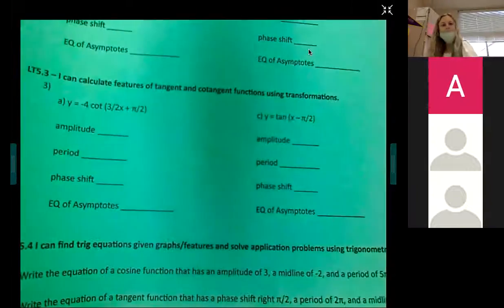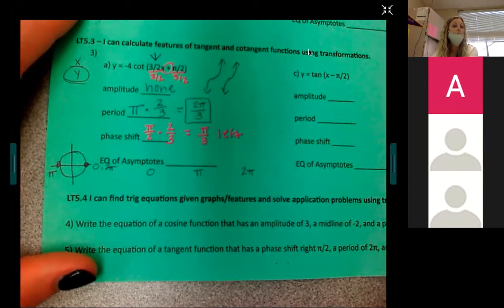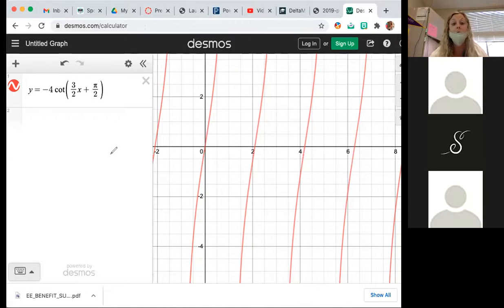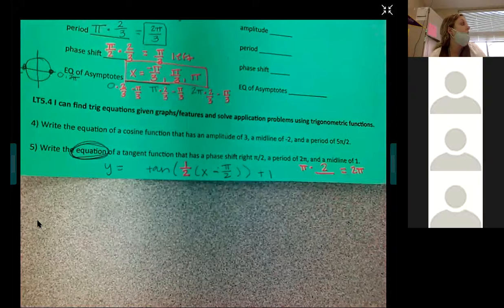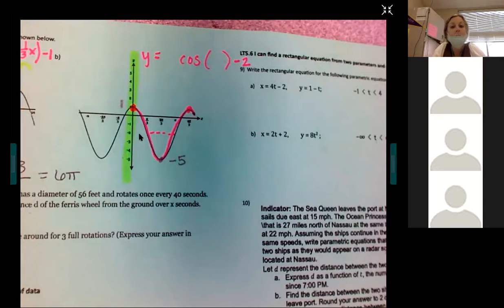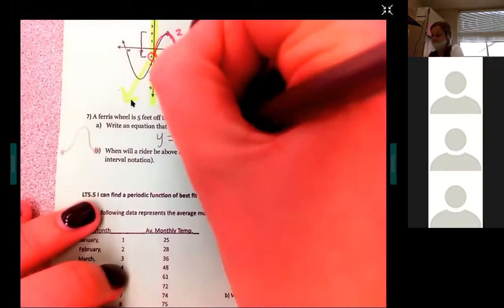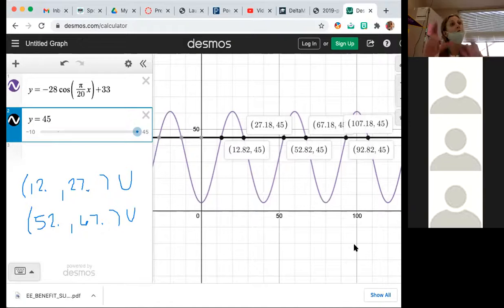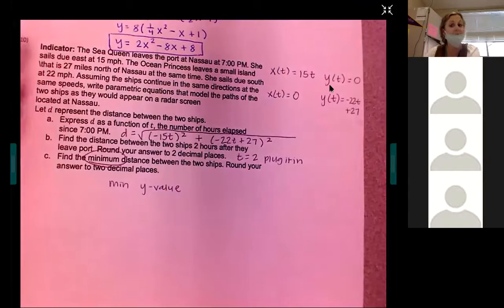Unit 5 Test Review Work Out Video